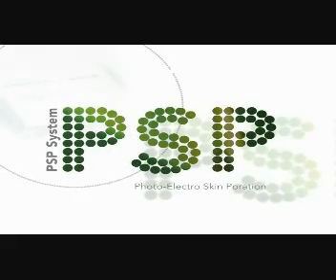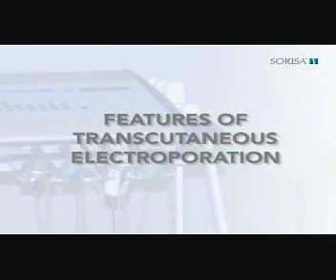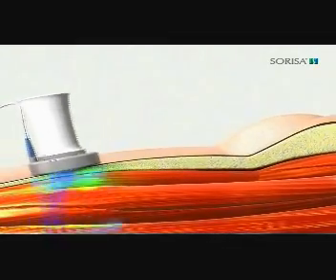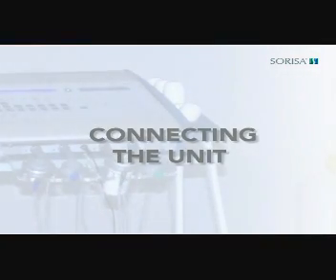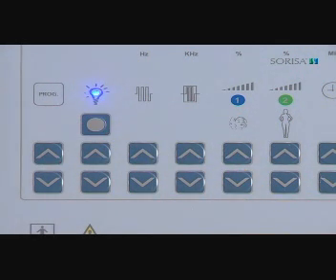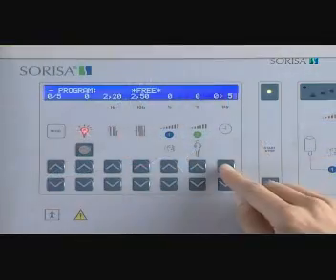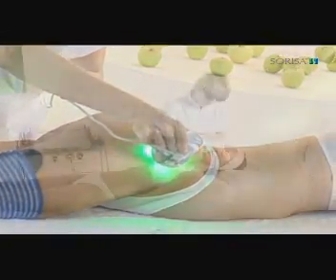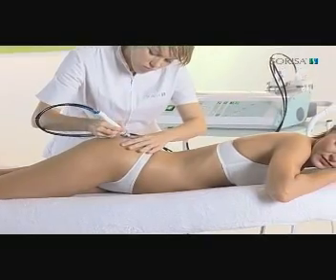PSP DERMA PHOTO ELECTROPORATION - Part 1 of 2 - Sorisa | Nazih Cosmetics